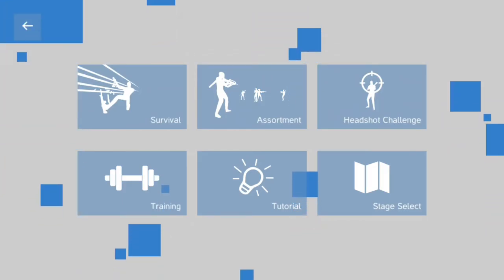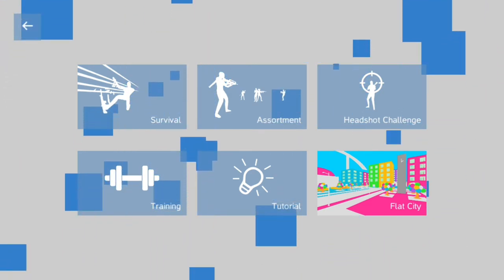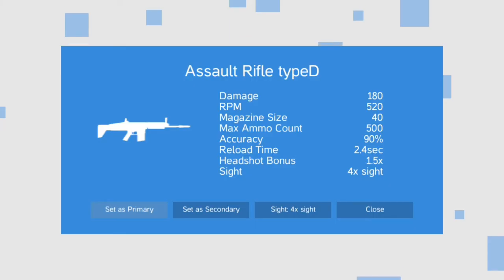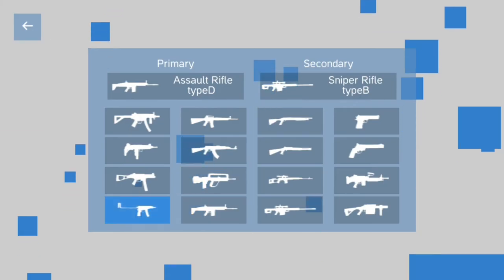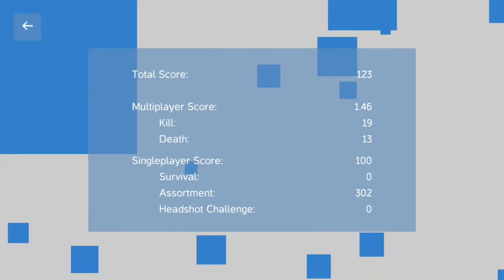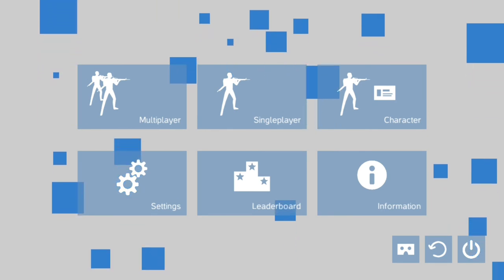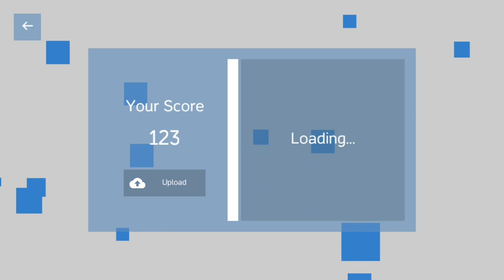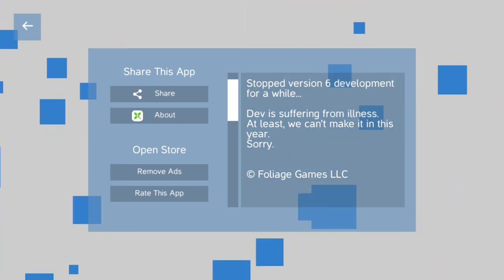WTFlats- A Flats Review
This video may be awful but at least the game is still in development